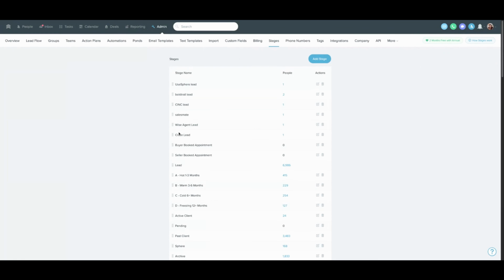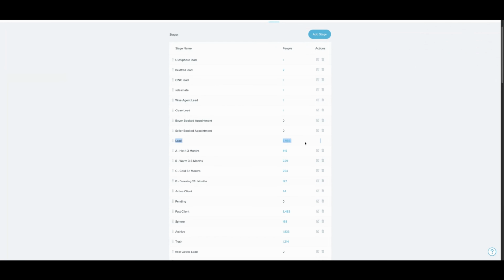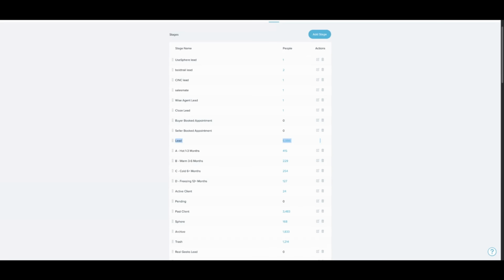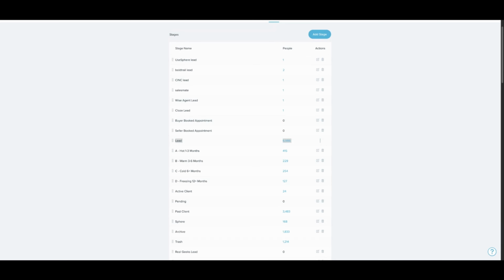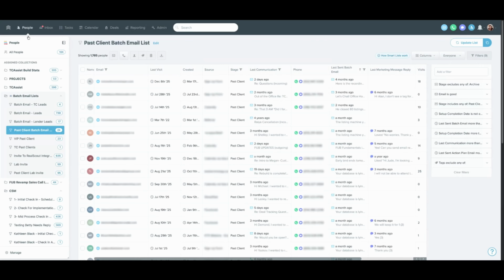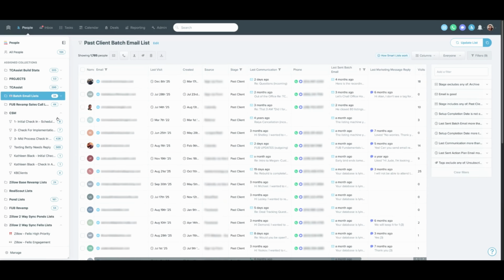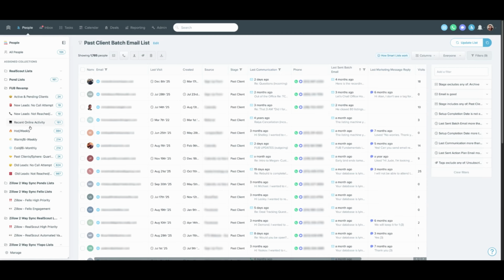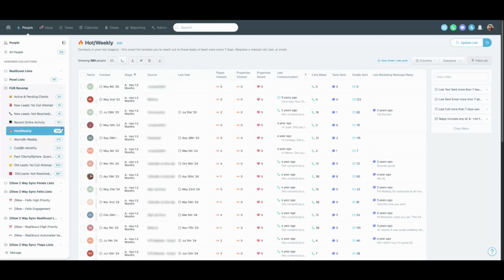Does Anyone Have a Good SOP for Lead Follow Up Here Is the Framework That Works?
“Does anyone have a good SOP for lead follow up?”

That question comes up constantly in real estate groups, offices, and DMs. The problem is most answers focus on scripts or schedules instead of systems.

In this video, we break down what a real lead follow up SOP actually needs to work in real life, especially when you are busy, handling volume, or running everything solo.

We cover:
✅ Why most lead follow up SOPs fail
✅ The difference between tasks and smart lists
✅ How clear stages eliminate guesswork
✅ Why tagging leads correctly changes everything
✅ How daily prioritization prevents deals from slipping
✅ What a realistic follow up workflow looks like inside a CRM

This is not about chasing every lead harder.
It is about building a repeatable system that tells you who to call, when to call them, and what happens next without relying on memory.

If you feel like you are doing the work but still missing opportunities, this video will show you why.